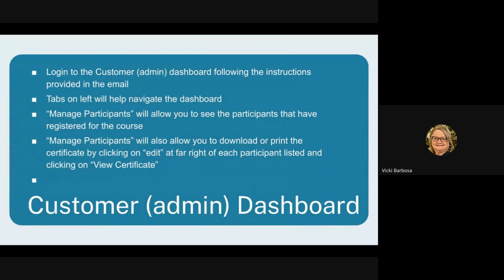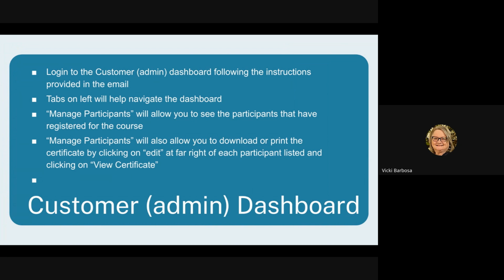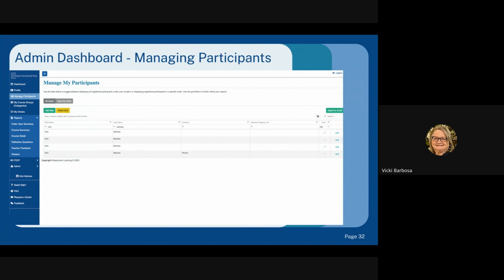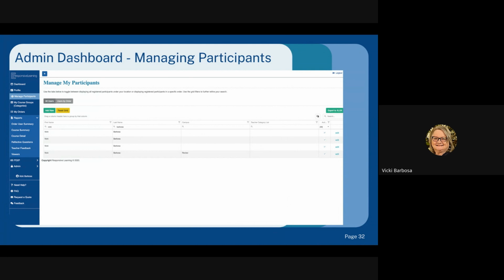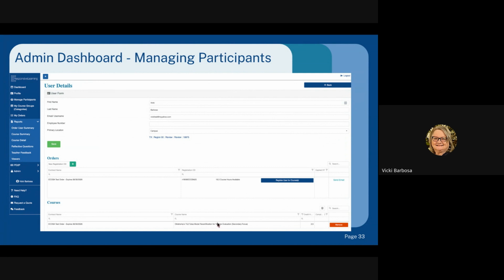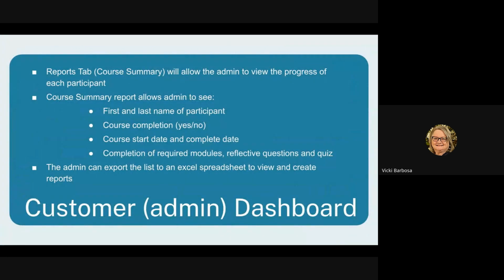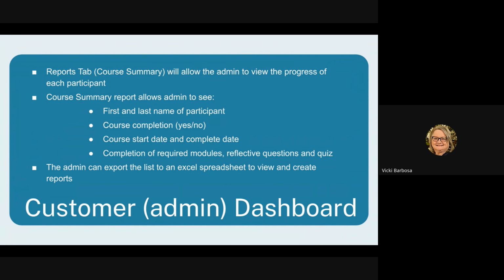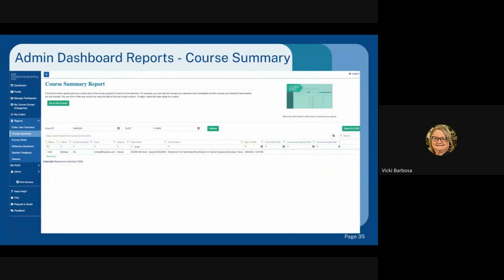CCOSA Admin Dashboard Walkthrough